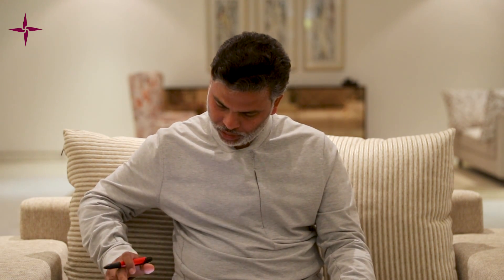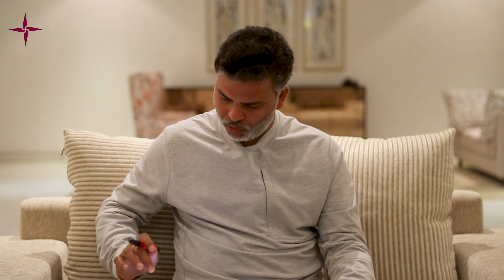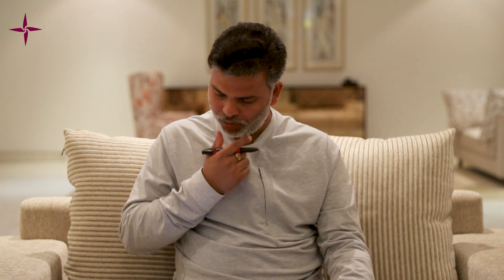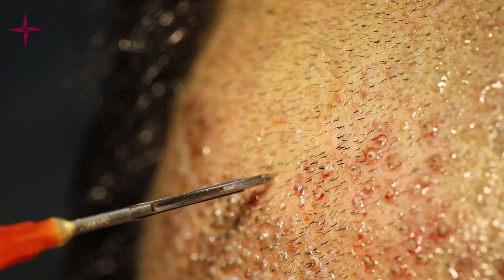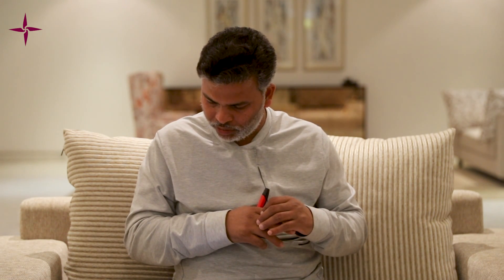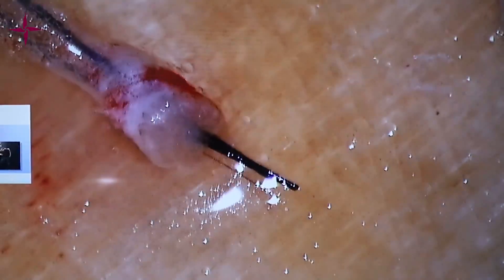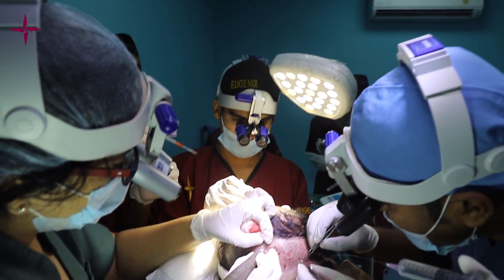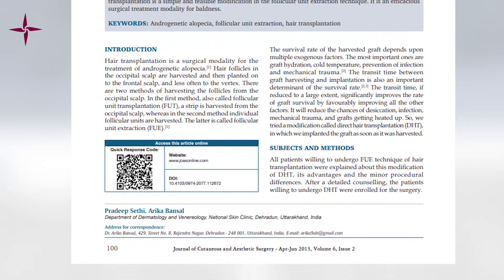Latest Trends In Hair Transplantation: FAQs, Commonly Asked Questions by Hair Restoration Patients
DURING DR PRADEEP'S RECENT USA TRIP, FEW PATIENTS HAD ASKED SOME QUESTIONS ON THE FORUM. THESE QUESTIONS WERE TAKEN UP BY HIM AND AFTER THE SELF QUARANTINE HE ANSWERED THEM IN THIS VIDEO.
QUESTIONS TAKEN UP:
1) UPPER LIMIT OF FUE GRAFTS IN SINGLE SESSION
2) EXOSOMES: CAN THEY REPLACE HAIR TRANSPLANTATION?
3) PUNCH SYSTEMS, RANGE OF PUNCHES; SHARP, SERRATED, TRUMPET
4) DEPTH CONTROL IN INCISIONS
5) SPLITTING OF THE GRAFTS
6) EDEMA IN BHT
7) DHT vs FUE

Eugenix Hair Sciences – a phenomenon sweeping the hair transplant industry with it’s Direct Hair Transplantation technique has become an enigma in the hair transplant industry. With more than 6000 successful cases so far, they have proved their consistency without a doubt.
Dr Pradeep Sethi and Dr Arika Bansal with their skill and passion have emerged as forerunners in the hair transplant industry. Eugenix is changing the face of hair transplantation for men and women with world class FUE instrumentation, facilities, and a team of dedicated professionals.

Dr Arika Bansal (MD, AIIMS)
Dr Pradeep Sethi (MD, AIIMS) is an expert surgeon and was awarded an honorary professorship at DY Patil University, to teach the science and art of Hair Transplantation.